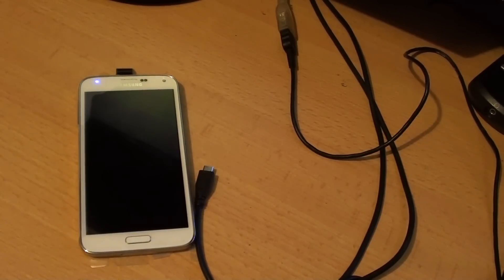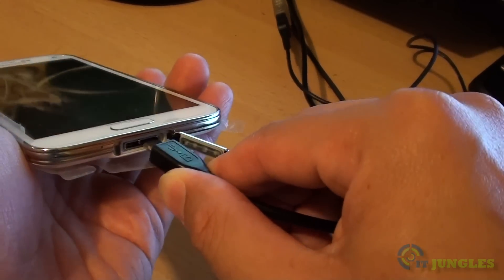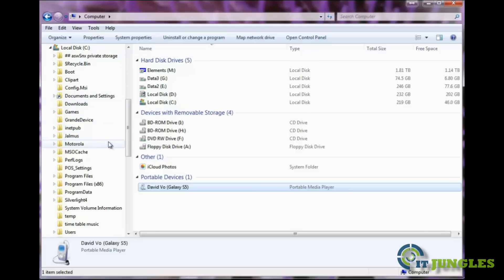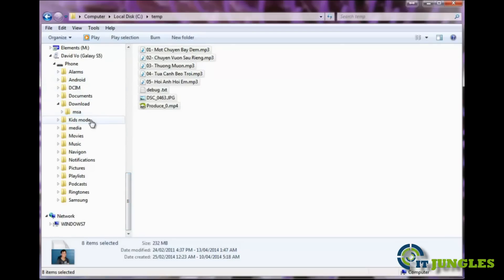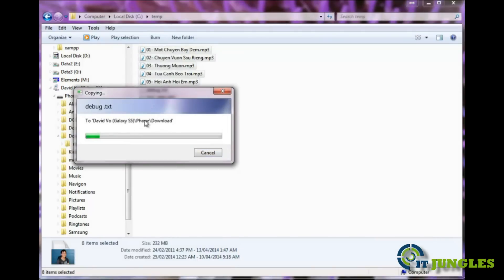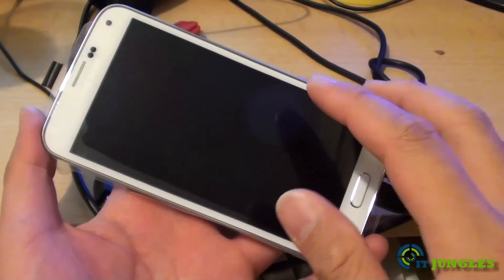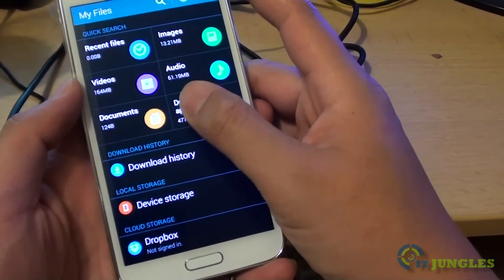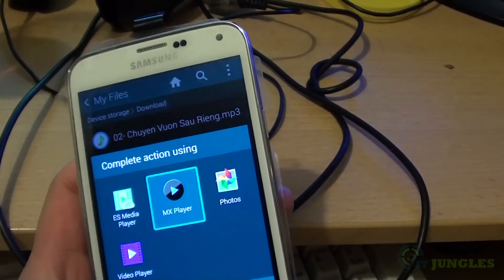Samsung Galaxy S5: How to Transfer Musics/Pictures/Videos From Computer (Drag & Drop)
Learn how you can transfer music from the computer over to the phone on the Samsung Galaxy S5.

You can simply drag and drop to do this.

If your computer cannot detect the phone try this:

Credit to Youtube user Cross Skillers:

1) Go to Settings / About device / Buildnumber,
2) Tap on buildnumber 7 Times ( until it get activated )
3) After go developer options
4) Enable the USB debugging
5) After connect to your PC
6) DONE.!